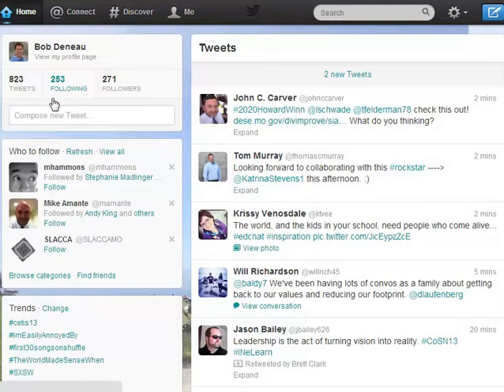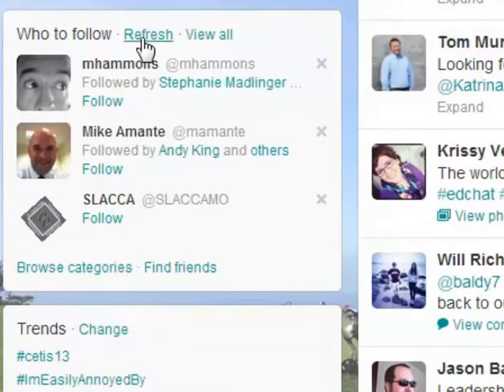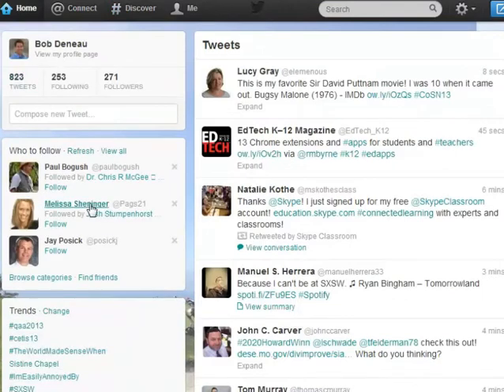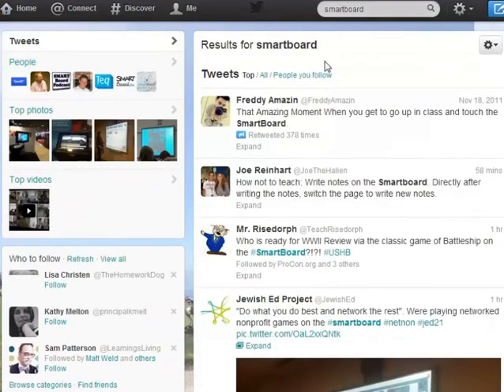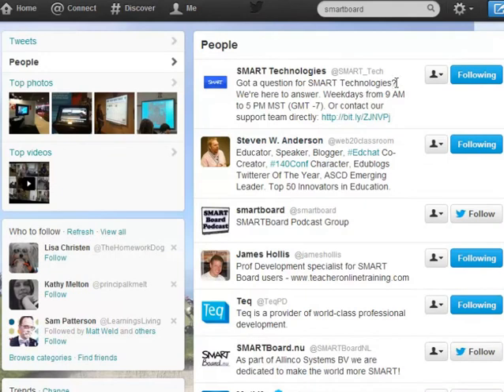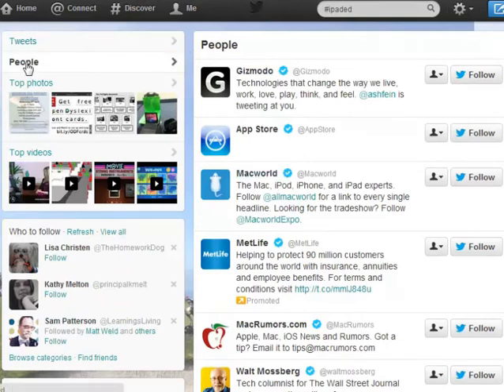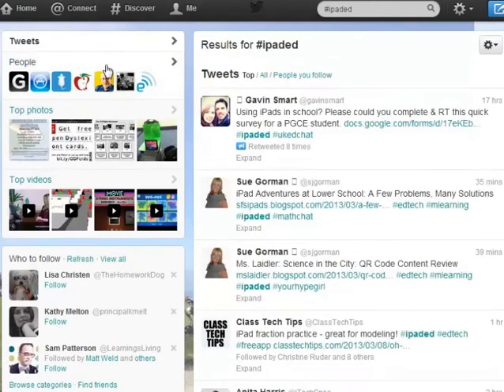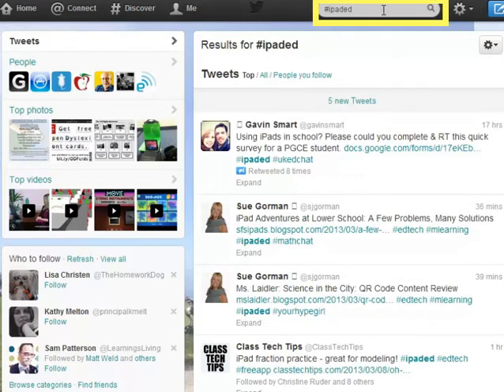Finding People to Follow on Twitter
Demo of how to find people to follow on Twitter.